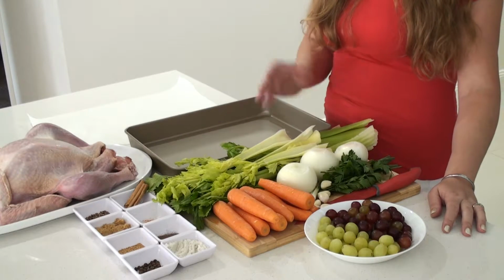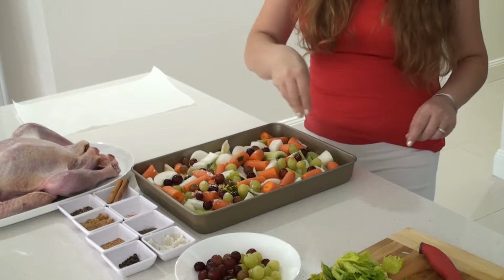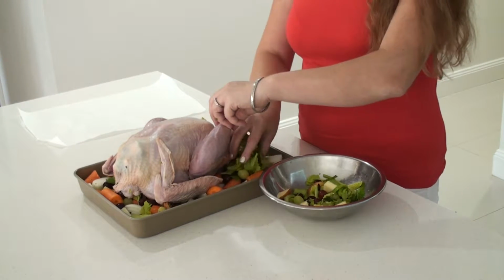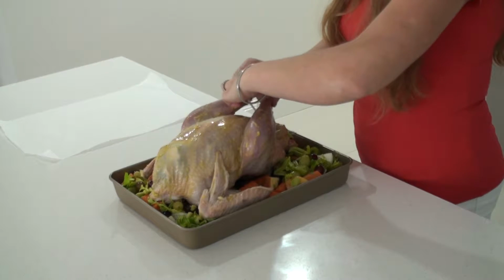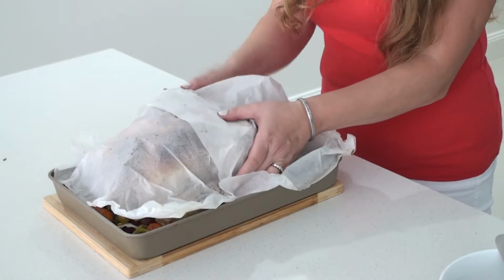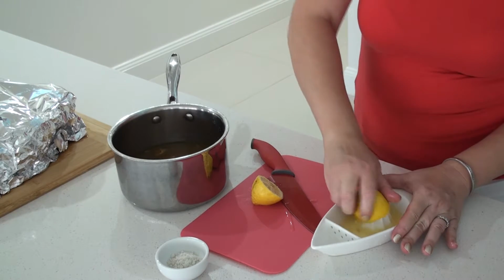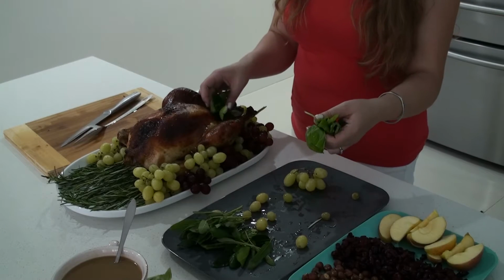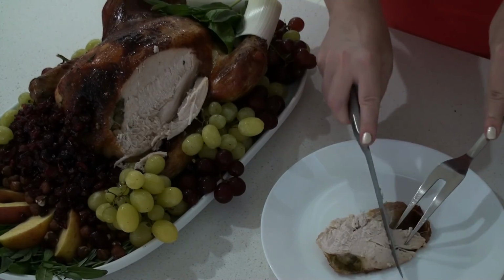European Christmas Turkey - Plates full of goodies - Melany and Artemiza.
Plates full of goodies.

Ingredients:
A turkey
two cinnamon sticks
a teaspoon of coriander seeds
two tablespoons of brown sugar
pinch of canine pepper
a teaspoon of mustard seeds
half a teaspoon of black pepper
few fragrant peppers
salt
a lot of celery sticks
three onions
a lot of carrots
5 garlic cloves
two spring onions
some parsley
some grapes

Turkey glaze:
few garlic cloves
a teaspoon of salt
few tablespoons of oil

Syrup:
cup of water
a stick of cinnamon
few cranberries
4 tablespoons of brown sugar
the juice from a big lemon

gravy:
bacon pieces
vegetable stock
the roasted lemon
two tablespoons of balsamic vinegar
two tablespoons of apple cider
two tablespoons of peanut butter
pinch of salt
tablespoon of honey